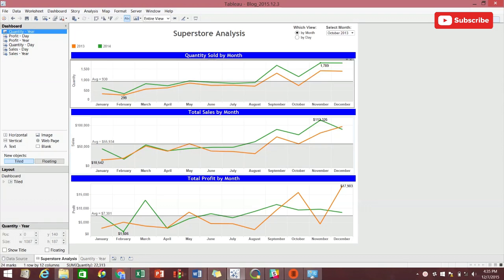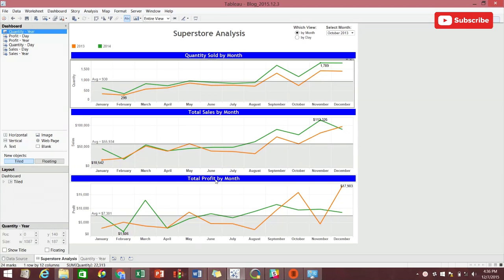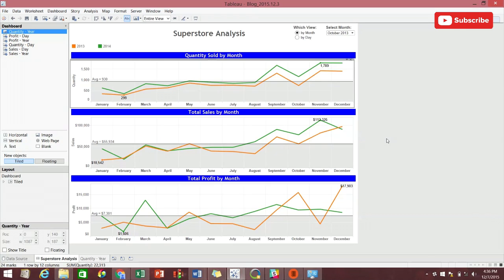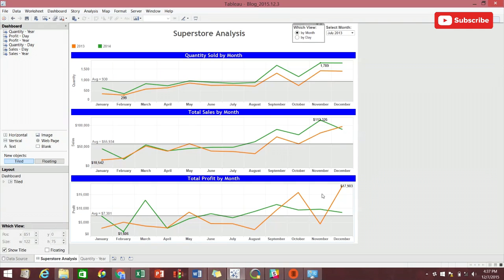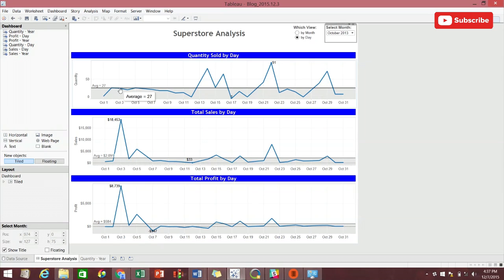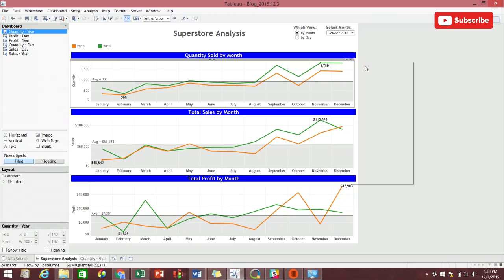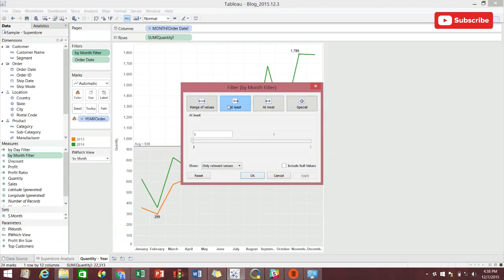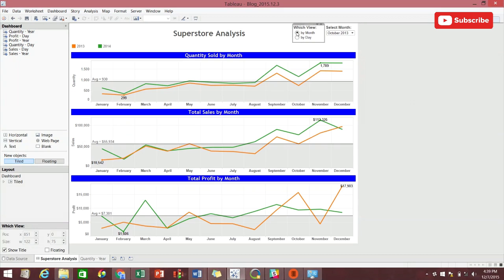Building Dynamic Tableau Dashboards Using Parameters, Filters, and Containers | Alight Analytics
In this video, Alight Analytics Report Developer, Sean McLerran walks viewers through the process to construct a Tableau dashboard that gives the end user the option of how he or she views the data in a single click.